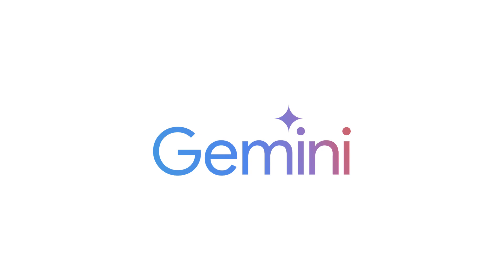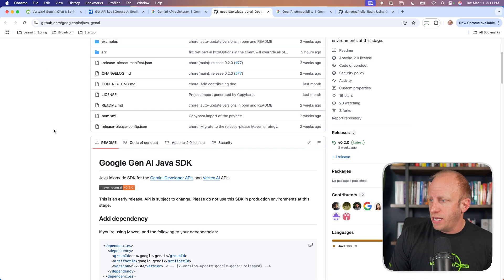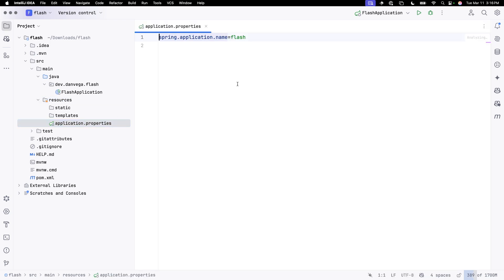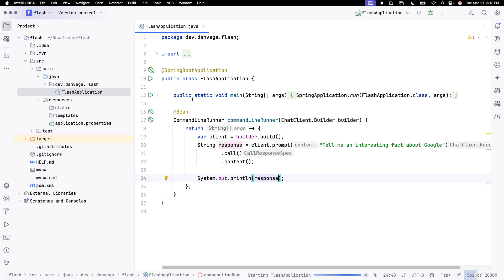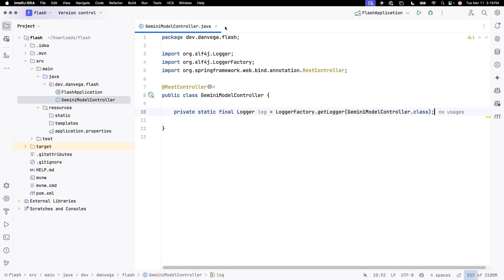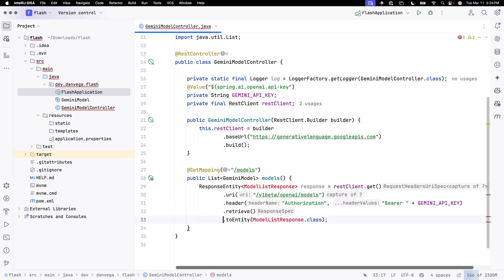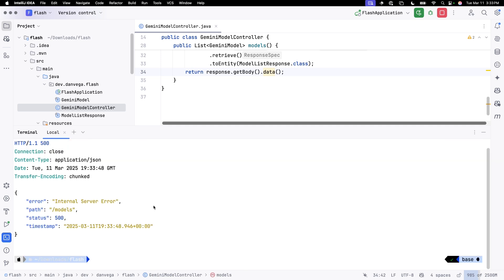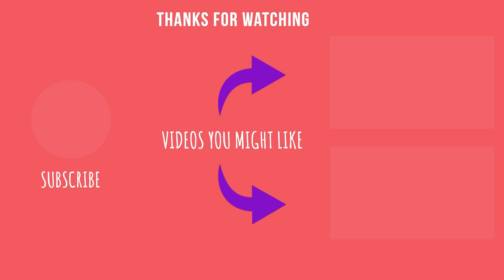How to Use Google Gemini Flash 2.0 with Just an API Key in Spring AI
🔥 This video shows how to use Google Gemini Flash 2.0 with just a simple API key in your Spring AI applications!

In this tutorial, I show you how to integrate Google Gemini Flash 2.0 into your Spring applications using just an API key - no more complicated API setup! Google's recent OpenAI compatibility feature means we can leverage Spring AI's OpenAI support to easily connect to Gemini models. This approach gives you access to one of the fastest, most accurate, and most cost-effective LLMs available today.

What You'll Learn:
* Why Google Gemini Flash 2.0 is an excellent choice for production applications
* How to use OpenAI compatibility to connect to Google Gemini
* Step-by-step code walkthrough for implementing this in Spring Boot
* How to set up the appropriate endpoints and configuration
* Bonus: How to query available Google AI models using a REST client

Chapters:
00:00 - Introduction to Google Gemini Flash 2.0
01:14 - The problem with Vertex API
02:30 - Google's new OpenAI compatibility
03:45 - Setting up a Spring Boot project
05:10 - Configuring application properties
06:30 - Creating a simple implementation
08:15 - Testing our Gemini integration
09:40 - Exploring available Google models
11:20 - Final thoughts and future SDK support

If you've been struggling with the Google API or looking for a more cost-effective LLM solution for your Spring applications, this tutorial is exactly what you need! The combination of Gemini Flash 2.0's performance with Spring AI's ease of use makes for a powerful development experience.